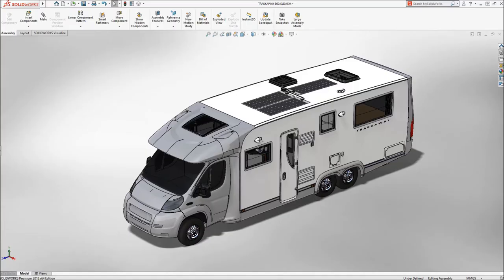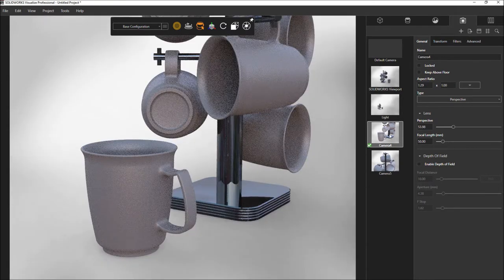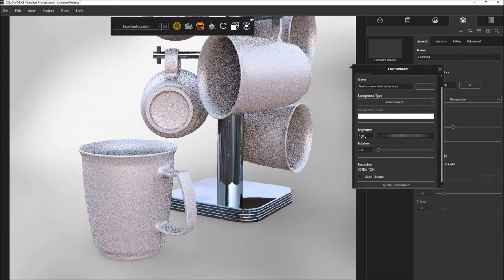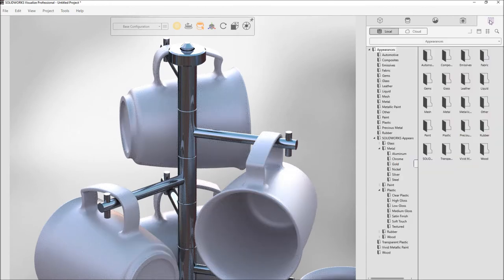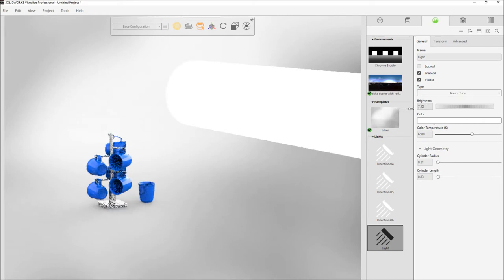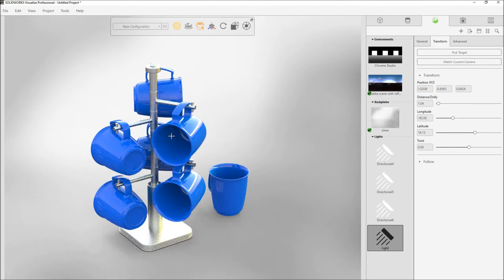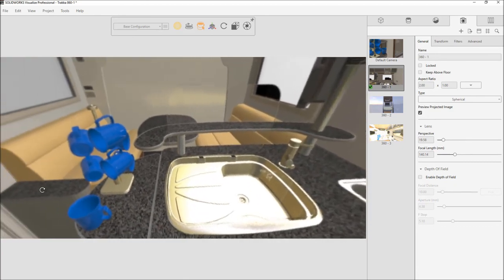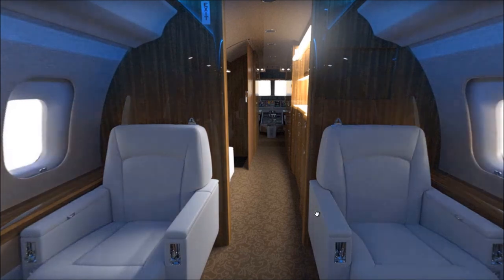SOLIDWORKS Visualize 2018 - Now more power to your Photo Rendering Software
Today's consumers expect to imagine and engage with your products well before they go into production. Let's take a look at how SOLIDWORKS Visualize 2018 helps you create even more compelling experiences for your customers.

Opening your models in SOLIDWORKS Visualize is simple. Now, you can also choose to import pre-defined Cameras, Views, and Lights from SOLIDWORKS.
Now more power to you if you are looking at the photo editing software. This video will give explain you the enhancements of SOLIDWORKS Visualize 2018.
Conceptia Konnect is an award-winning Authorized Value-Added Reseller for SOLIDWORKS, SOLIDWORKS Simulation, SOLIDWORKS Flow Simulation, SOLIDWORKS Composer (Formerly 3DVia), SOLIDWORKS Plastics, SOLIDWORKS Electrical, SOLIDWORKS Enterprise Product Data
Management and DraftSight in India. We also provide state-of-the-art solutions
from DriveWorks and 3DConnexion and handle the All India Distribution and
reseller network for InspectionXpert Corporation.